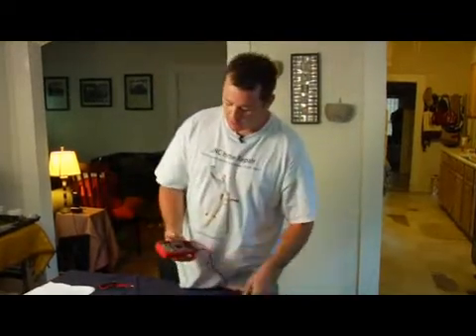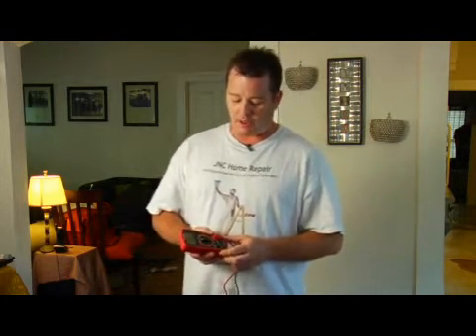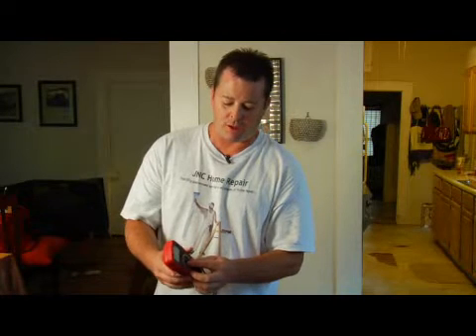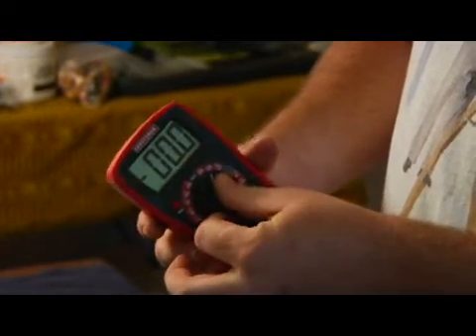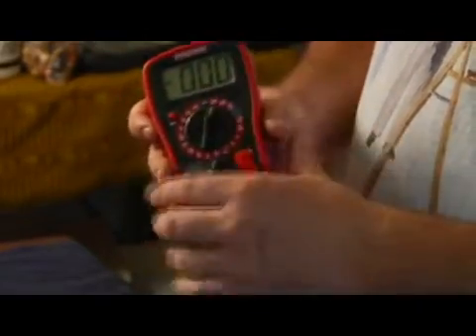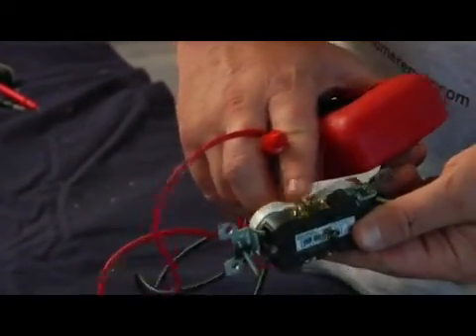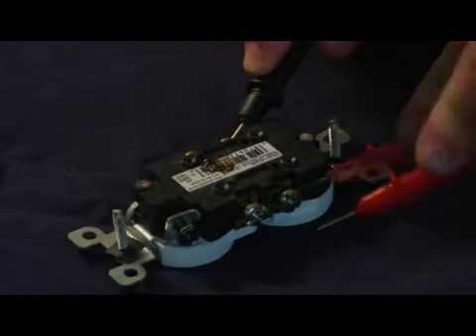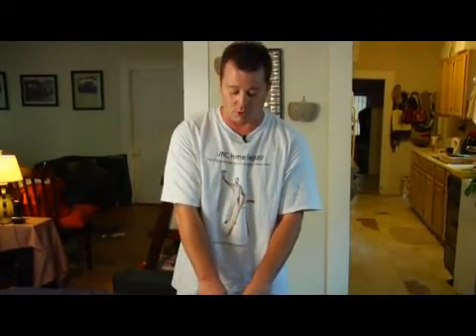Electrical & Plumbing Repairs : How to Use a Voltmeter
A voltmeter is used specifically for measuring voltage. Use a voltmeter properly with tips from a certified HVAC tech and plumber in this free video on electrical repairs.

Bio: James Drew is the owner and president of JNC Home Repair in Austin, Tx. Drew is an HVAC certified tech with over two decades experience in plumbing, masonry, and carpentry.